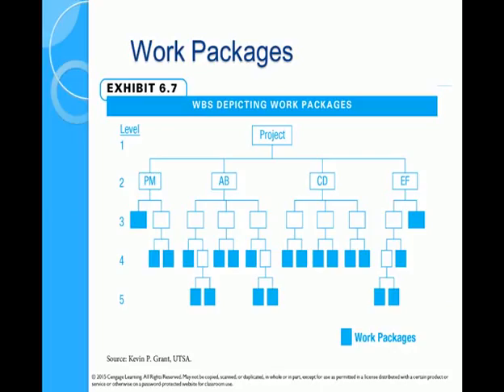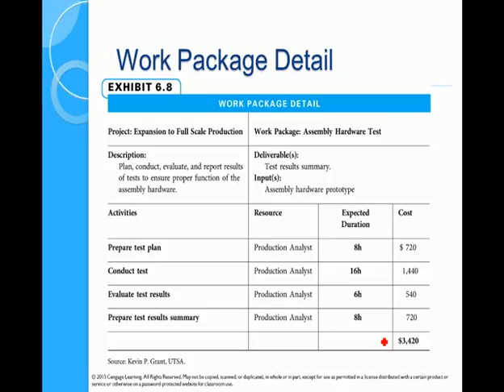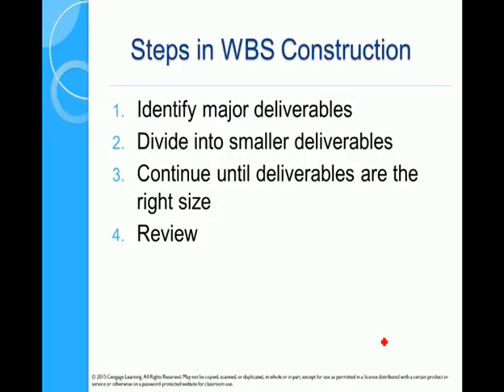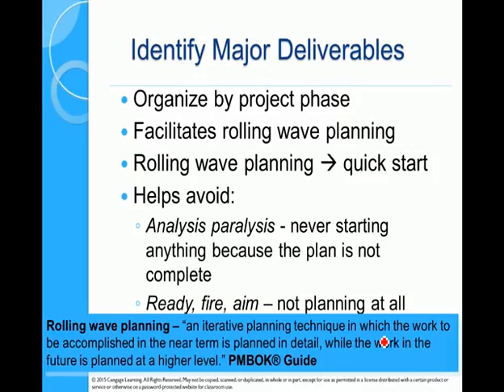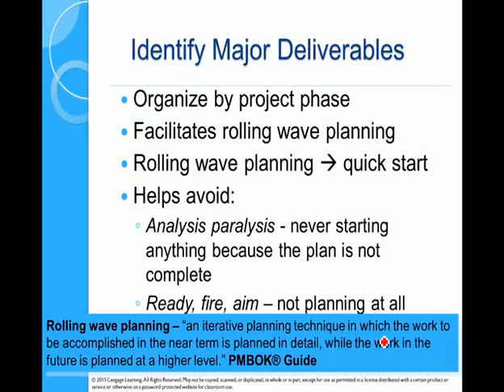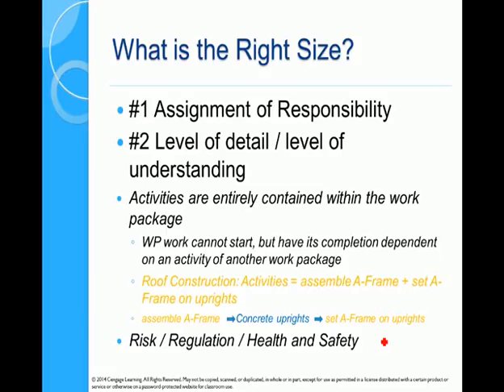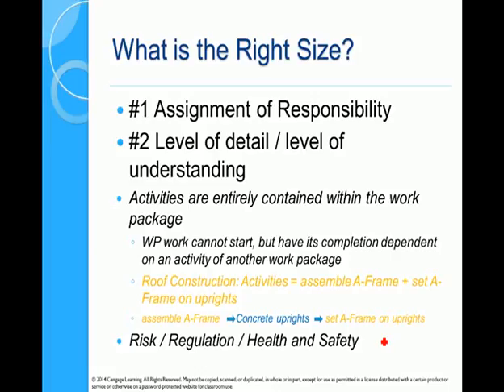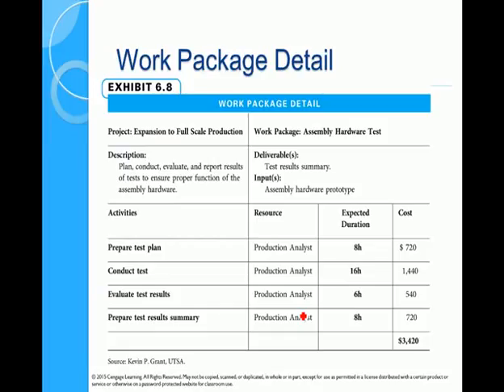043 Work Packages